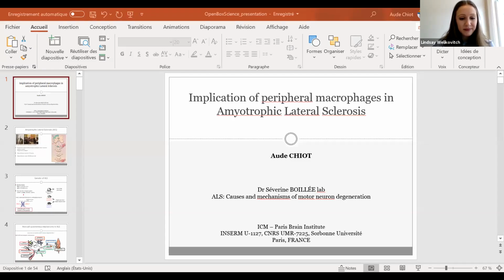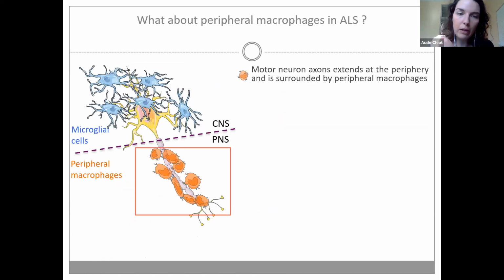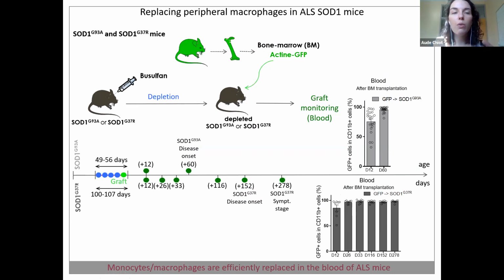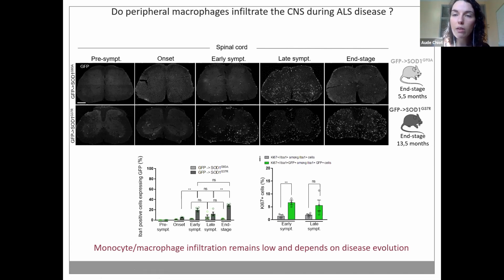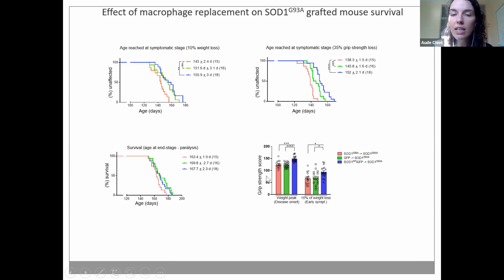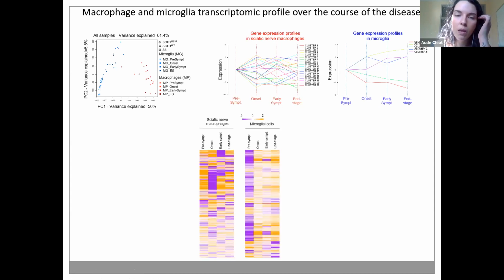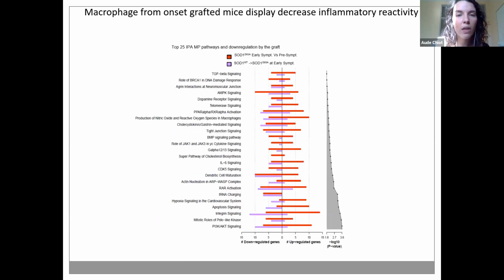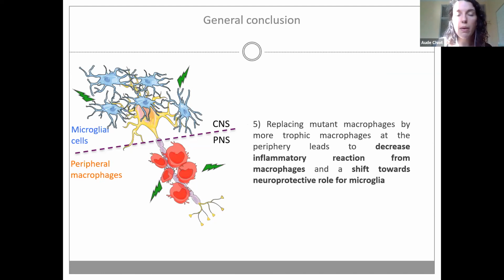[Aude Chiot] Modifying macrophages at the periphery has the capacity to change microglial reactivity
Open Box Science Thursday Webinar on April 1st, 2021:
"Targeting Microglia and Macrophages in Aging and Neurodegeneration"
Aude Chiot | Oregon Health & Science University
Modifying macrophages at the periphery has the capacity to change microglial reactivity and to extend ALS survival (Nat Neurosci 2020)

Moderator: Lindsay Welikovitch | Massachusetts General Hospital